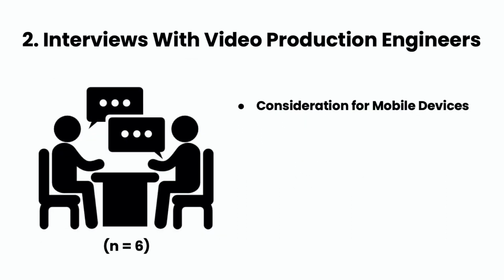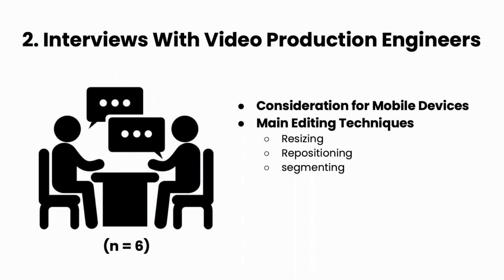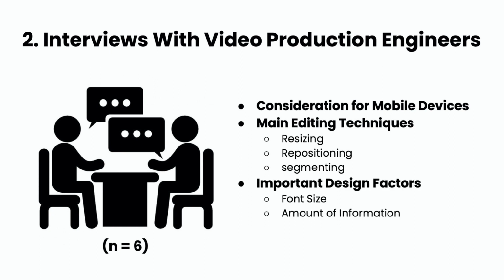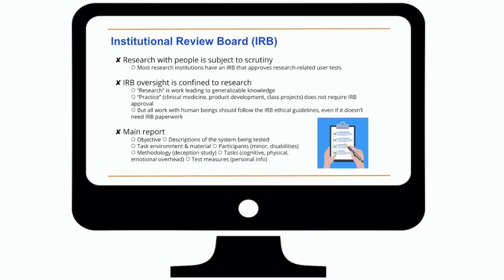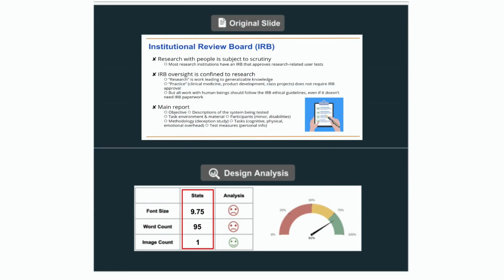Guideline-Based Evaluation and Design Opportunities for Mobile Video-based Learning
Jeongyeon Kim, Juho Kim

Abstract
Learners consume video-based learning content on various mobile devices due to their mobility and accessibility. However, most video-based learning content is originally designed for desktop without consideration of constraints in mobile learning environments. We focus on readability and visibility problems caused by visual design elements such as text and images on varying screen sizes. To reveal design issues of current content, we examined mobile learning adequacy of content with 681 video frames from 108 video lectures. The content analysis revealed a distribution and guideline compliance rate of visual design elements. We also conducted semi-structured interviews with six video production engineers to investigate current practices and challenges in content design for mobile devices. Based on the interview results, we present a prototype that supports a guideline-based design of video learning content. Our findings can inform engineers and design tool makers on the challenges of editing mobile video-based learning content for accessible and adaptive design across devices.